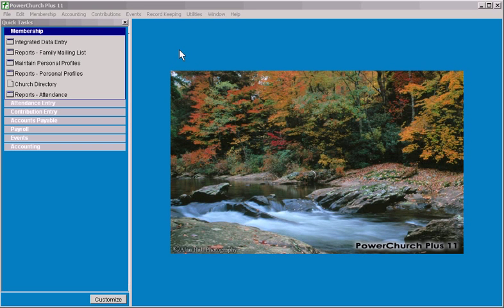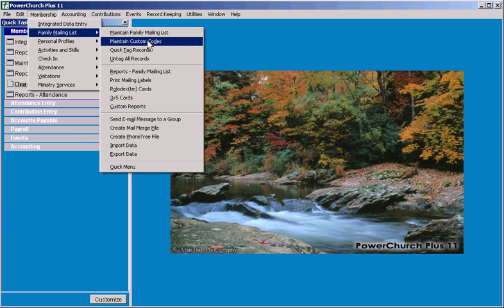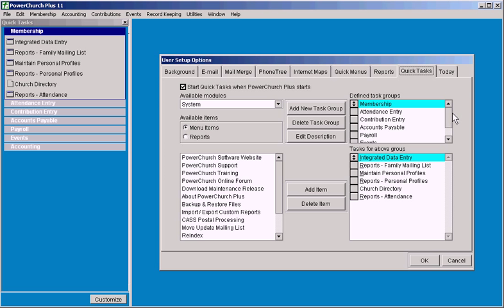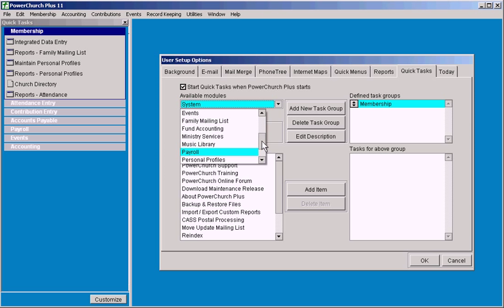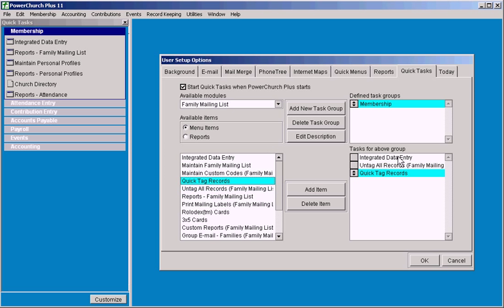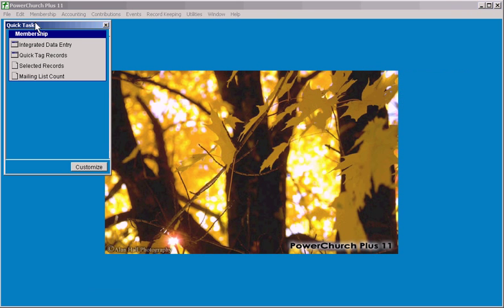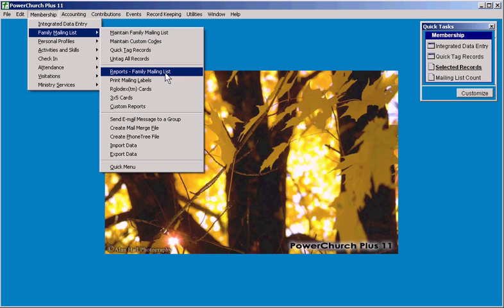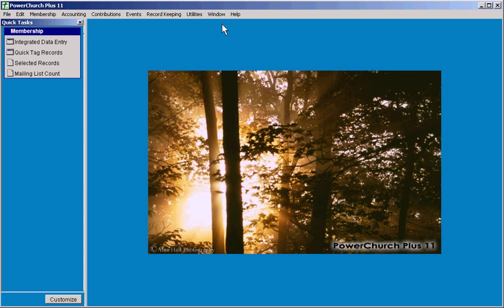How to: Use the Quick Tasks menu in PowerChurch Plus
This is a brief tour of the Quick Tasks menu, which was added in PowerChurch Plus version 10. How to move the menu to a different location. How to customize your Quick Tasks menu with shortcuts to the menu options and reports that you most frequently use.